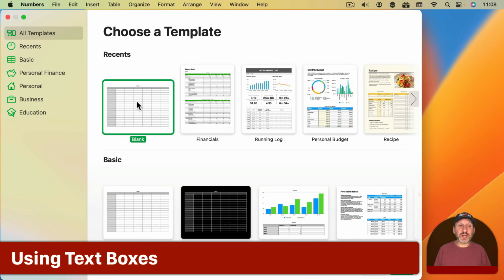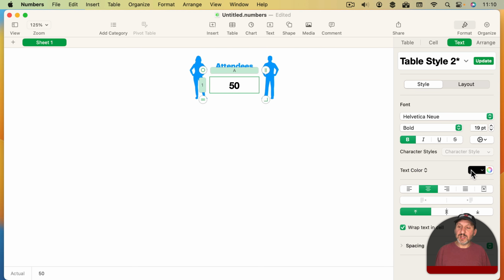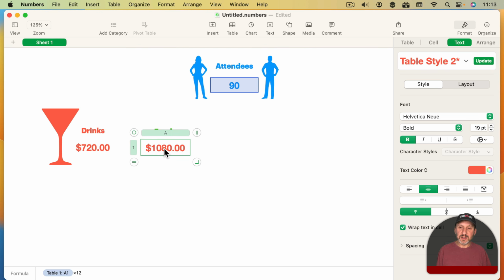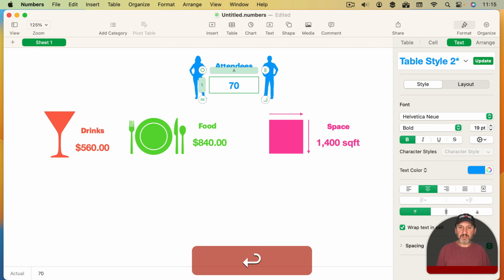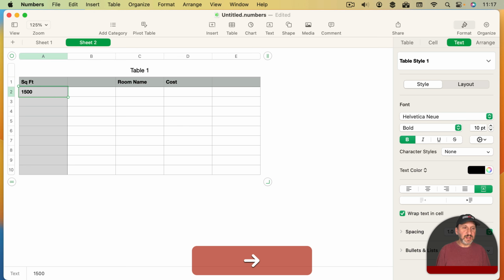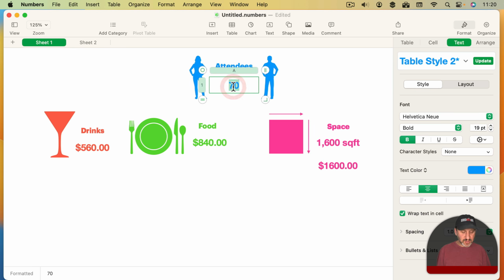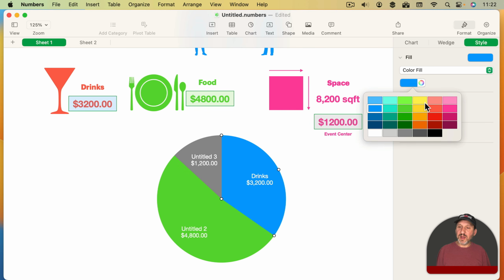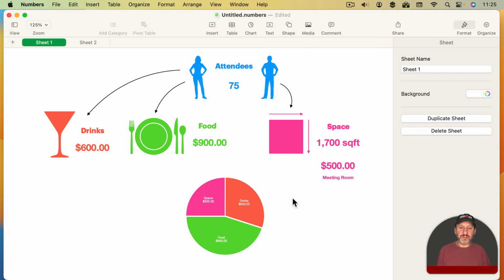Get Creative With Numbers Spreadsheets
You can use Numbers for more than just a grid of data. You can create colorful and easy-to-use sheets with single-cell tables, text, graphics, lookups, charts and more.

00:00 Intro
00:47 Using Text Boxes
01:36 Single-Cell Tables
02:26 Adding Shapes and Color
03:34 Performing Calculations
05:36 More Complex Calculations
08:20 Using Lookup Tables
12:54 Add a Pie Chart
14:53 Add Arrows
15:28 Lock Tables That Don't Need To Be Edited